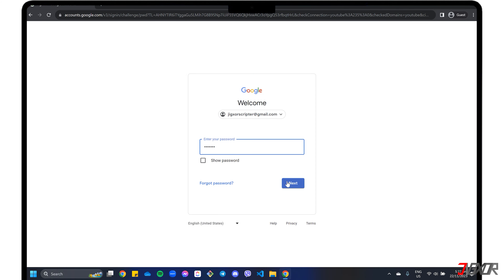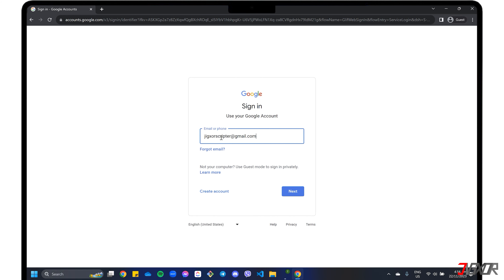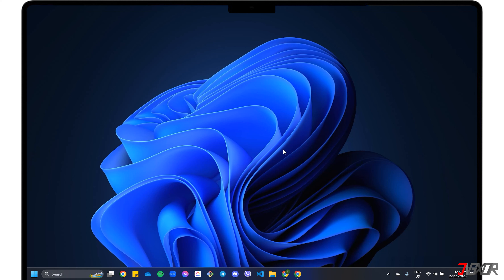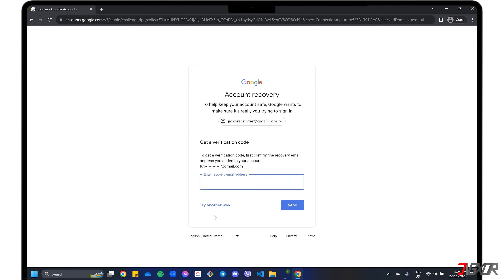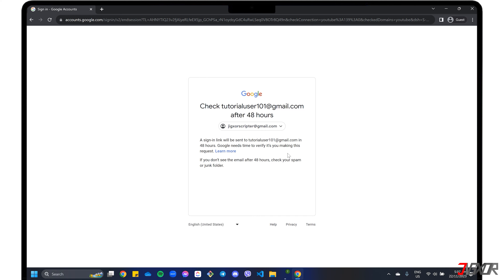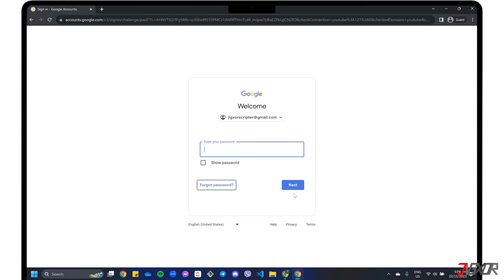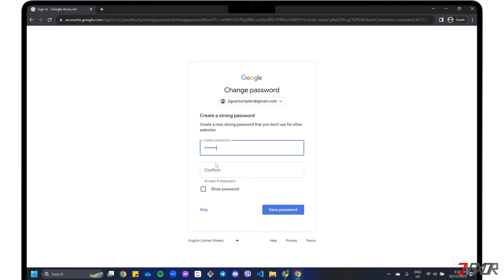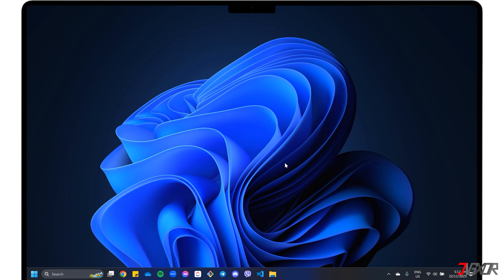How to Reset Forgotten Gmail/Google Password! [3 Methods]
Are you trying to sign in to your Google Account, but it looks like you may have already forgotten your password? Well, don’t worry, you actually have several options on how you can still recover your account. In this video, I will recommend 3 different methods that you can try separately to reset your forgotten Google password so that you can regain access to your email. Yours Jigxor

Timestamps:
00:00 | Use phone number
01:09 | Use Recovery Email
02:35 | Reset Without Phone/Email

Video: 712